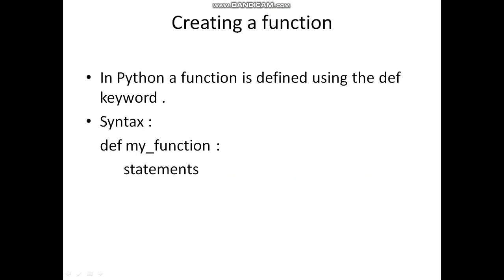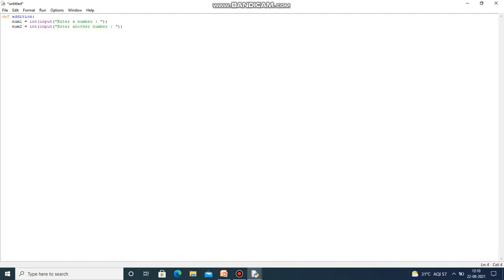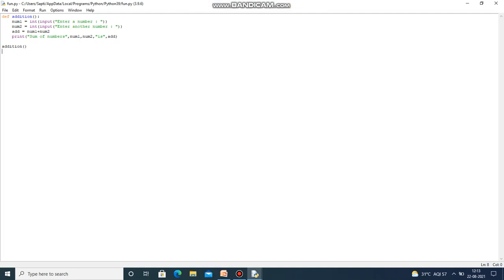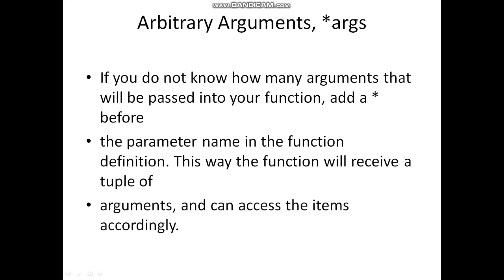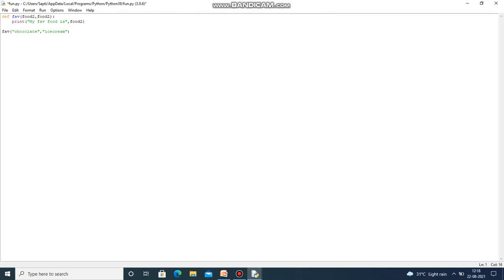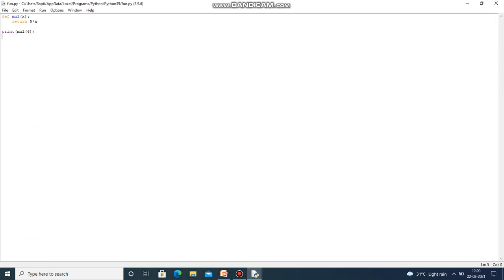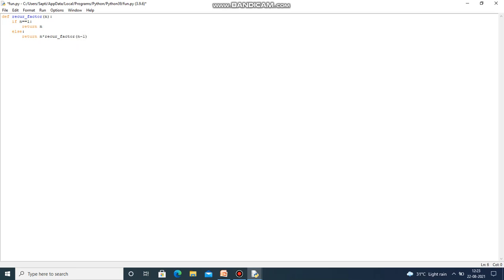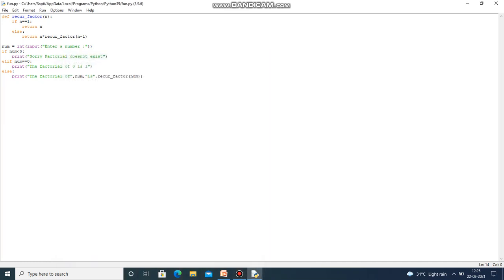PYTHON BASICS || FUNCTIONS, RETURN STATEMENT, RECURSION IN PYTHON || TUTORIALS 2021 FOR BEGINNERS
In this video we are discussing about the Functions in python programming language, Return statements and Recursion.